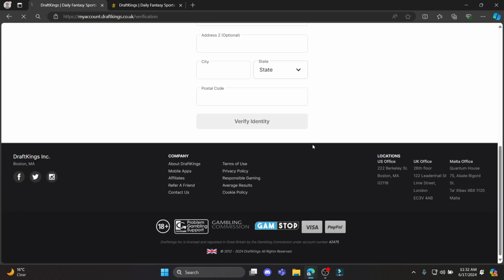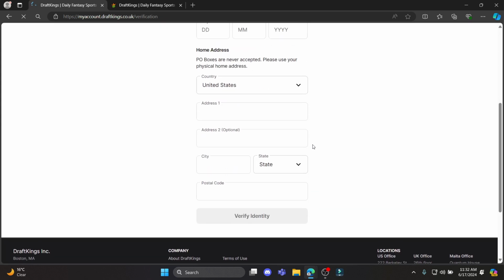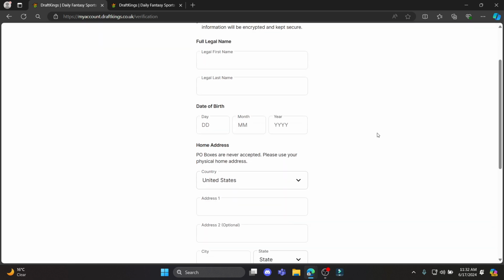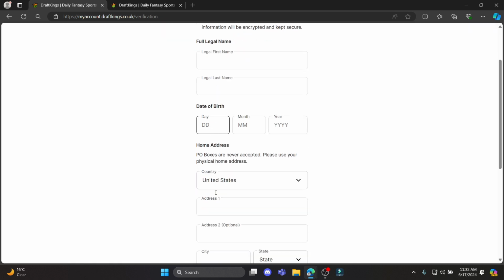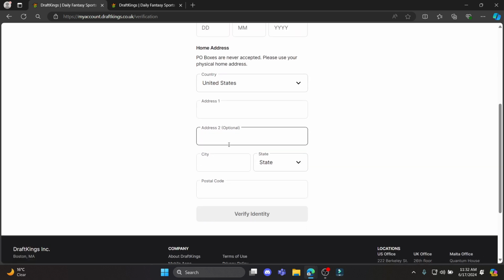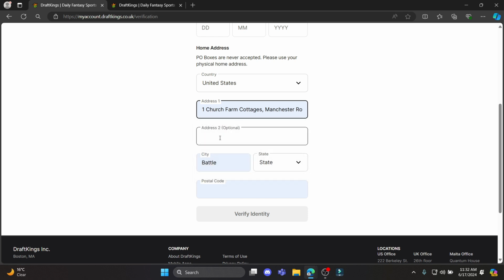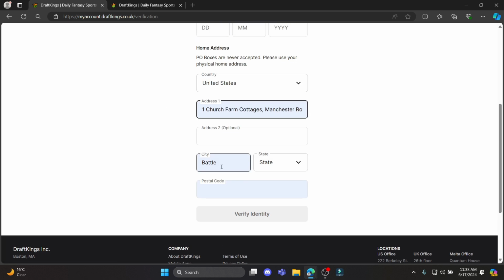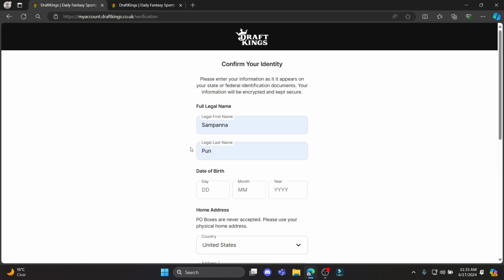How To Verify DraftKings Account (Full Guide)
Want to start winning big on DraftKings? The first step is verifying your account. This video will guide you through the simple process of verifying your identity and location. Follow these easy steps to get started and unlock the full potential of your DraftKings experience. We hope this video helped you successfully verify your DraftKings account.

00:00 intro
00:15 verify draftkings account